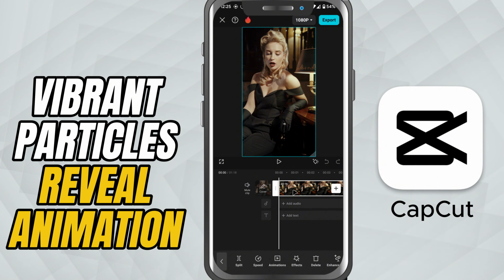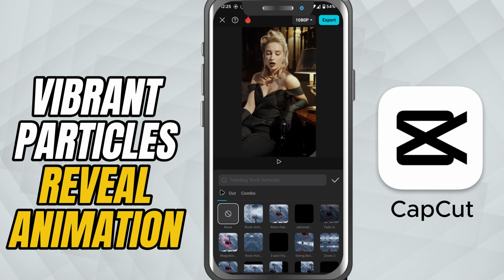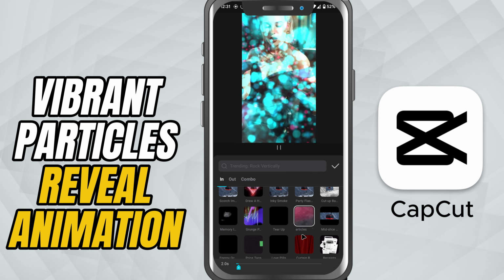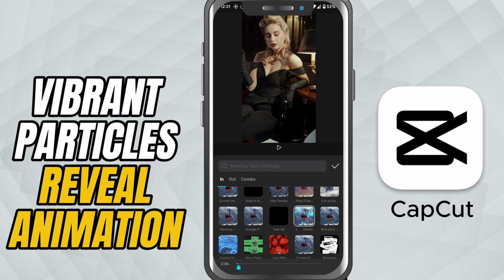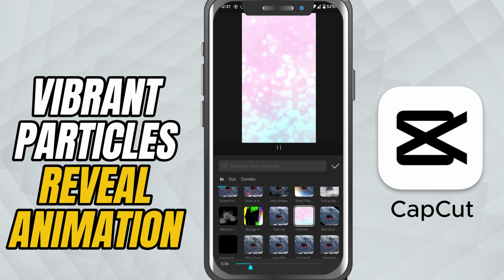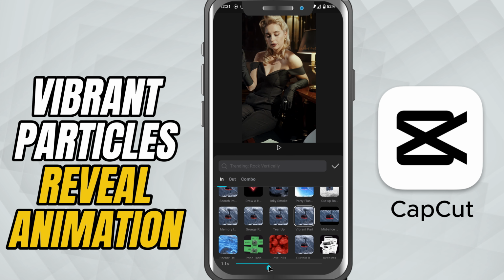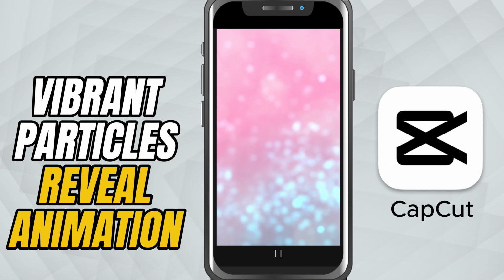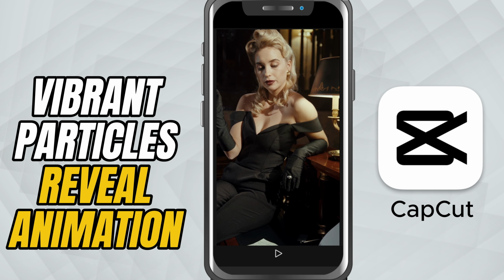How to Create a Vibrant Particles Reveal Animation in CapCut Mobile - Lesson 333 CapCut Tutorial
In this CapCut Mobile tutorial, you’ll learn how to create a vibrant particle reveal animation where colorful particles burst and flow across the screen to reveal your video. This effect is great for energetic intros, music edits, creative reels, and visually rich content.

You’ll see how to apply the animation and how adjusting the duration affects the speed and density of the particle movement.